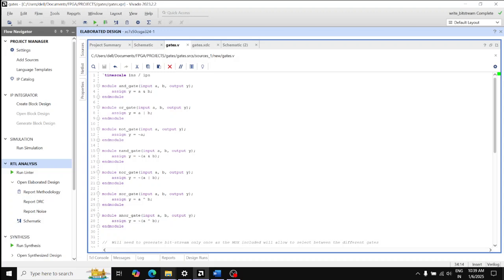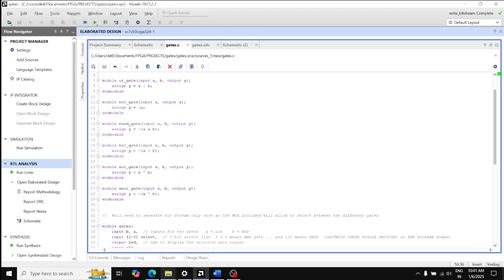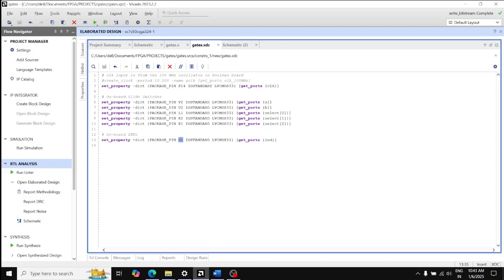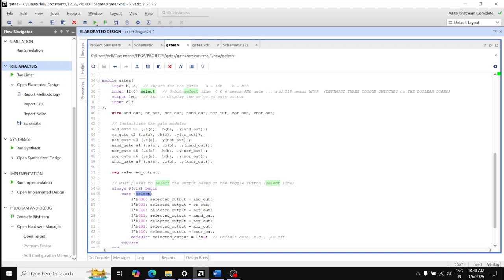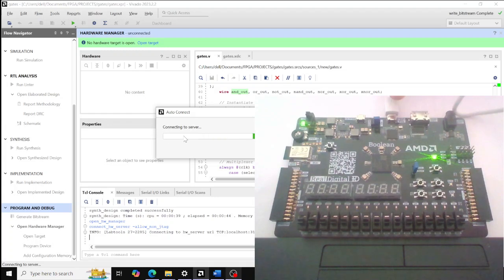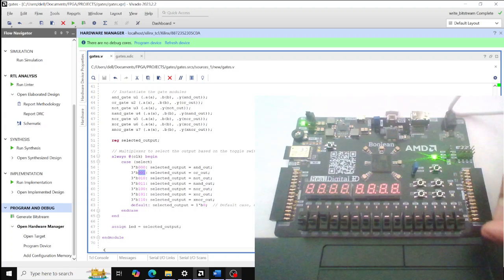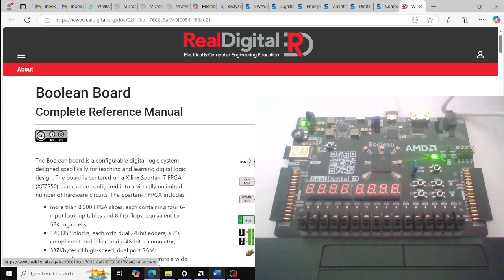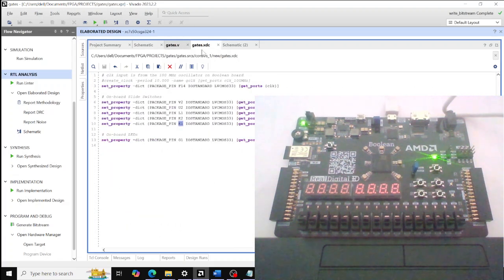Logic Gates on RealDigital Boolean Board (FPGA)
`timescale 1ns / 1ps

module and_gate(input a, b, output y);
    assign y = a & b;
endmodule

module or_gate(input a, b, output y);
endmodule

module not_gate(input a, output y);
    assign y = ~a;
endmodule

module nand_gate(input a, b, output y);
endmodule

module nor_gate(input a, b, output y);
endmodule

module xor_gate(input a, b, output y);
endmodule

module xnor_gate(input a, b, output y);
endmodule

//  Will need to generate bit-stream only once as the MUX included will allow to select between the different gates

module gates(
    input b, a,  // Inputs for the gates   a = LSB    b = MSB
    input [2:0] select,  // 3-bit select line  0 0 0 means AND gate ... and 110 means XNOR  (LEFTMOST THREE TOGGLE SWITCHES on THE BOOLEAN BOARD)
    output led,  // LED to display the selected gate output
    input clk
    wire and_out, or_out, not_out, nand_out, nor_out, xor_out, xnor_out;

    // Instantiate the gate modules
    and_gate u1 (.a(a), .b(b), .y(and_out));
    or_gate u2 (.a(a), .b(b), .y(or_out));
    not_gate u3 (.a(a), .y(not_out));
    nand_gate u4 (.a(a), .b(b), .y(nand_out));
    nor_gate u5 (.a(a), .b(b), .y(nor_out));
    xor_gate u6 (.a(a), .b(b), .y(xor_out));
    xnor_gate u7 (.a(a), .b(b), .y(xnor_out));

    reg selected_output;

    // Multiplexer to select the output based on the toggle switch (select line)
    always @(clk) begin
        case (select)
            3'b000: selected_output = and_out;
            3'b001: selected_output = or_out;
            3'b010: selected_output = not_out;
            3'b011: selected_output = nand_out;
            3'b100: selected_output = nor_out;
            3'b101: selected_output = xor_out;
            3'b110: selected_output = xnor_out;
            default: selected_output = 1'b0;  // Default case, e.g., LED off
        endcase
    end

    assign led = selected_output;

endmodule

//CONSTRAINTS FILE
# clk input is from the 100 MHz oscillator on Boolean board
create_clock -period 10.000 -name gclk [get_ports clk_100MHz]
set_property -dict {PACKAGE_PIN F14 IOSTANDARD LVCMOS33} [get_ports {clk}]

# On-board LEDs
set_property -dict {PACKAGE_PIN G1 IOSTANDARD LVCMOS33} [get_ports {led}]